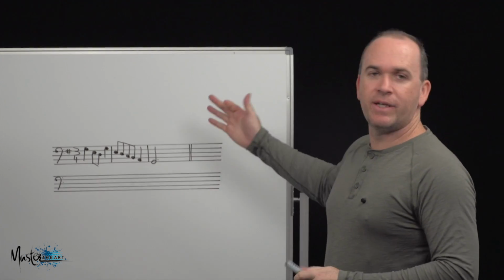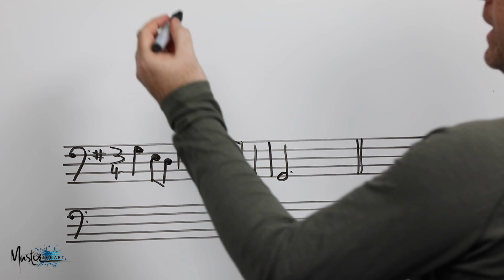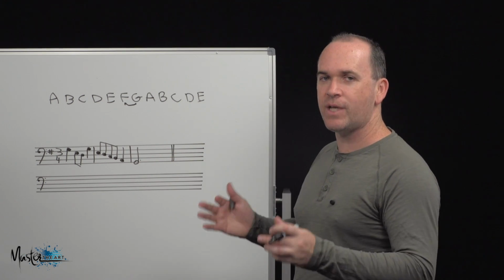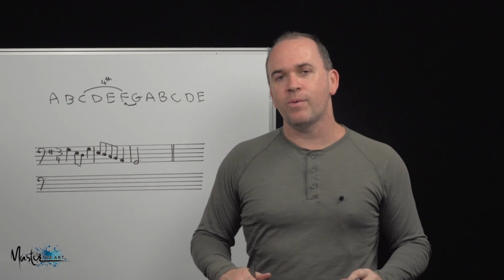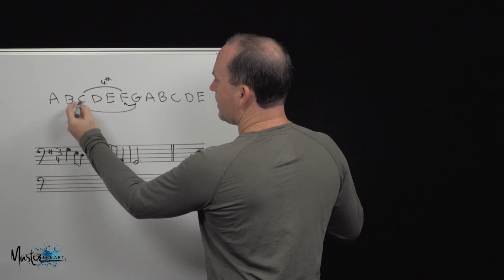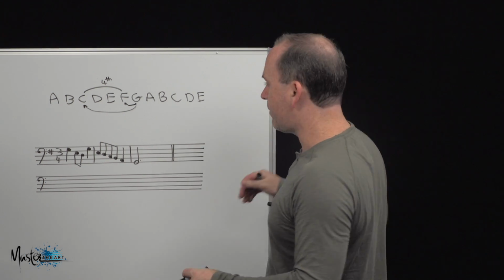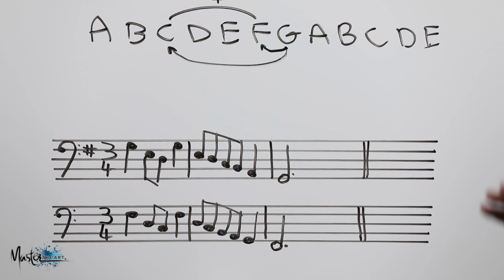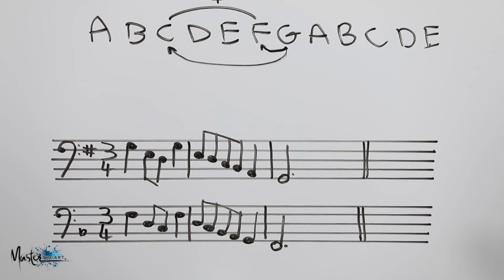124 How to transpose music using intervals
The video demonstrates how to transpose a piece of music using intervals